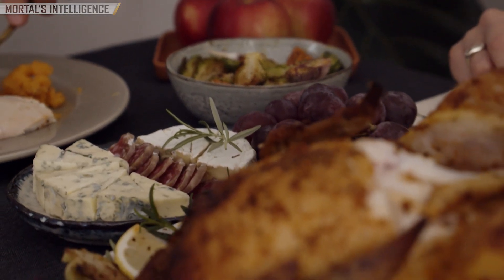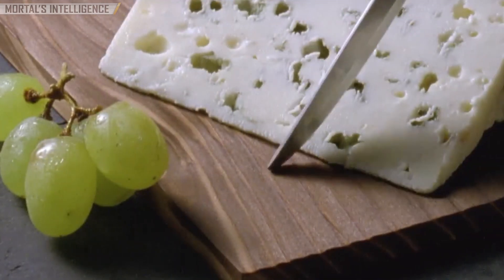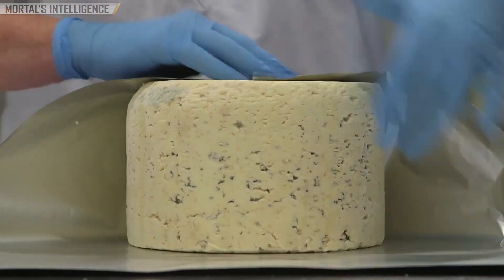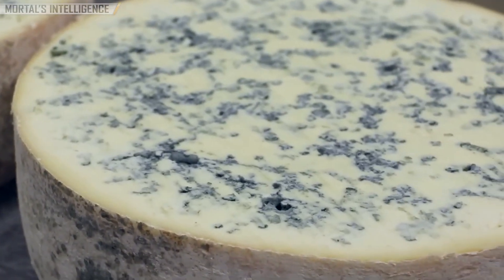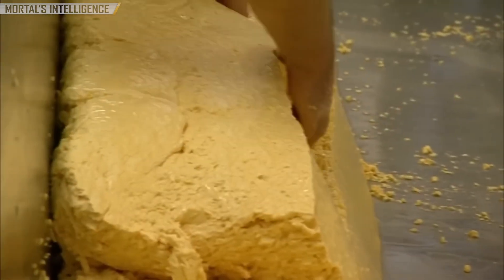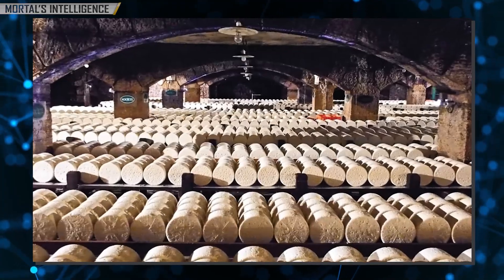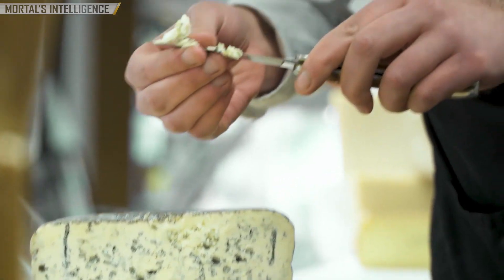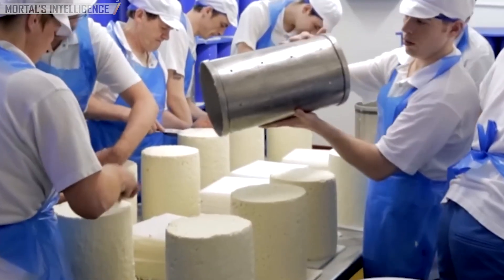How Blue Stilton Cheese Is Made!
Blue cheese is made through a process that involves culturing, curdling, and aging milk, often from cows, goats, or sheep. Here’s a simplified description of how blue cheese is produced:

 1. Milk Preparation: High-quality milk is pasteurized or raw, depending on the style of blue cheese being made. Cultures and rennet (an enzyme) are added to the milk to start the curdling process.
 2. Curdling: The rennet causes the milk to coagulate and form curds, separating the solid curds from the liquid whey. These curds are cut into smaller pieces and stirred to allow more whey to be drained.
 3. Inoculation with Mold: The characteristic blue veins in blue cheese are created by introducing Penicillium mold cultures. This mold gives blue cheese its distinctive flavor and appearance. Sometimes, the mold is added directly to the curd, and in other cases, it is introduced later during aging.
 4. Draining and Shaping: The curds are placed into molds, allowing excess whey to drain away. This step shapes the cheese and gives it its final form.
 5. Salting: The cheese is salted, either by adding salt directly to the curds or by soaking the cheese in a brine solution. The salt helps control bacterial growth and enhances flavor.
 6. Piercing and Aging: To encourage the mold to grow, the cheese is pierced with needles, allowing oxygen to enter and the Penicillium to develop. The cheese is then aged in a temperature- and humidity-controlled environment, usually for several months. During this time, the mold spreads, creating the blue or green veins that characterize the cheese.
 7. Ripening: Over time, the cheese ripens, developing its signature sharp, tangy, and creamy flavors. Once it has reached the desired texture and flavor profile, it is packaged and sold.

Blue cheeses include varieties such as Roquefort, Gorgonzola, and Stilton, each with its unique flavor intensity and texture, depending on the specific methods and ingredients used during production